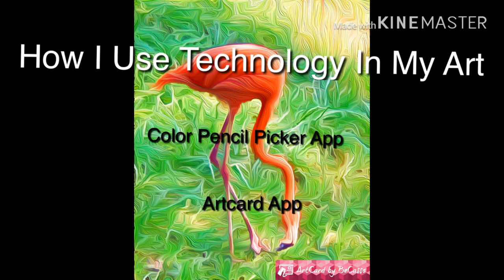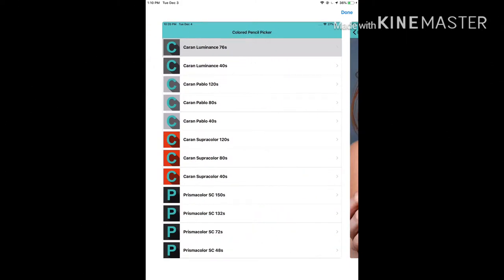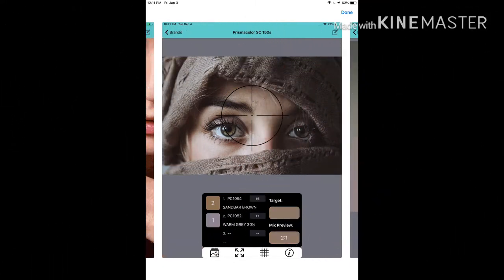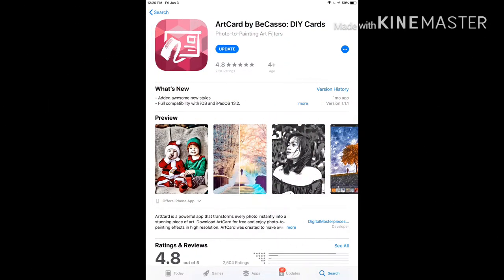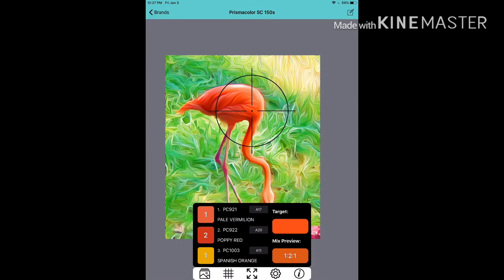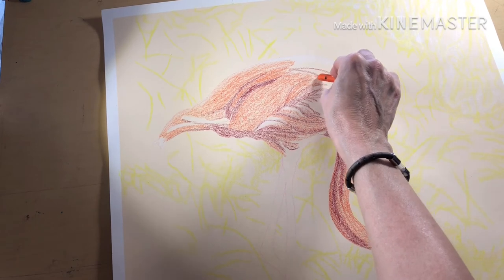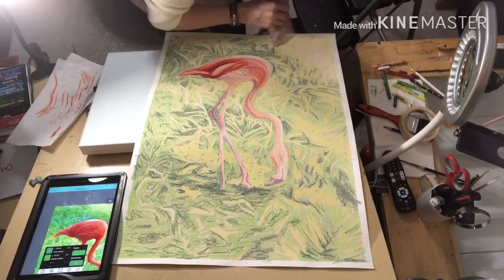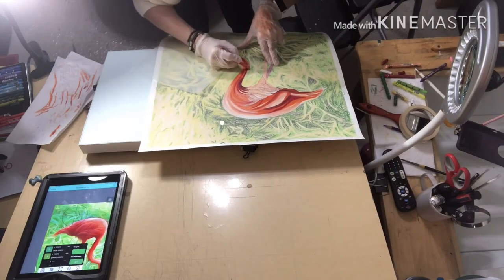Using technology to enhance your art process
Using Colored Pencil Picker and Art Card apps to help enhance your art process. How to use the photo editing app Art Card to loosen up your art and Colored Pencil Picker to help choose the colored pencils to use. Using Art Spectrum Pastel Paper and Caran d ache Neocolor I  wax pastels.